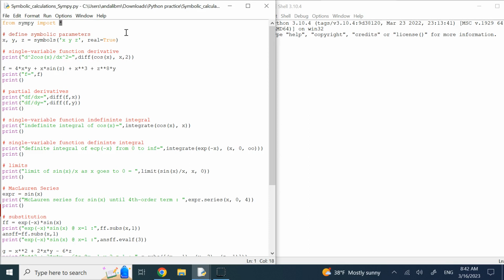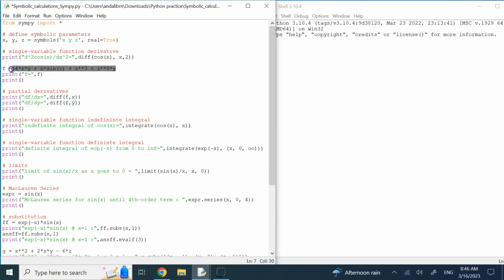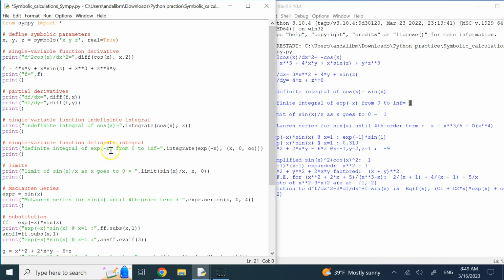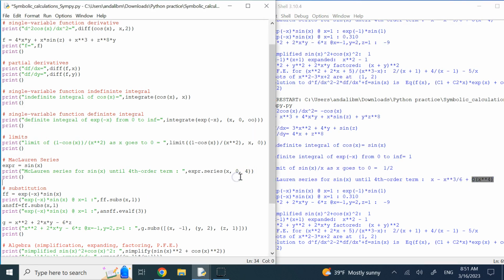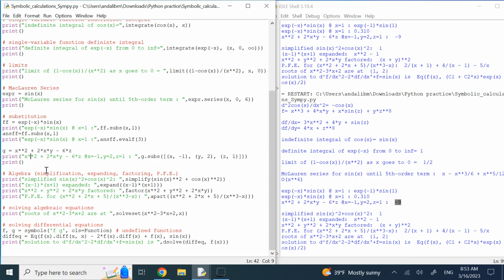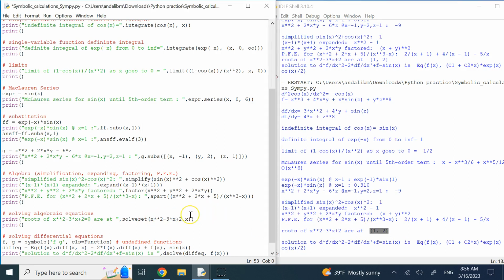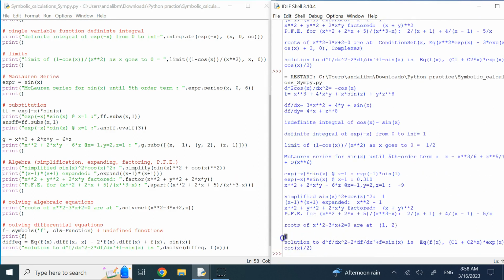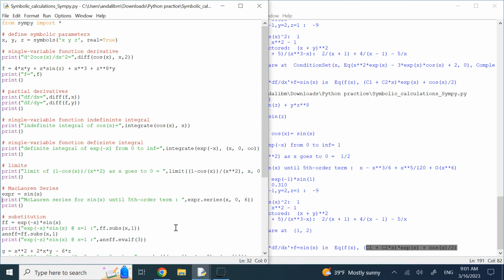Symbolic Calculations in Python Using sympy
Performing Symbolic Calculations in Python Using sympy is explained in this video.